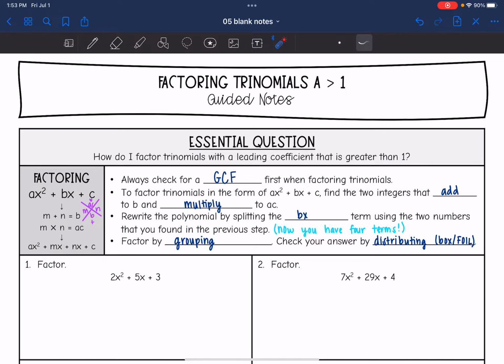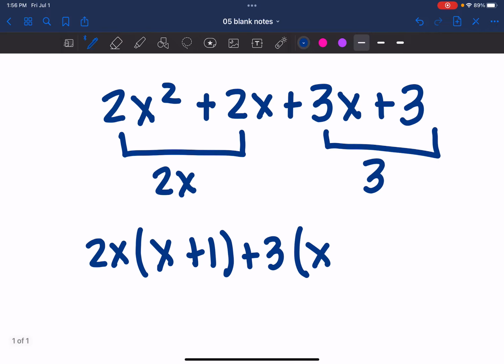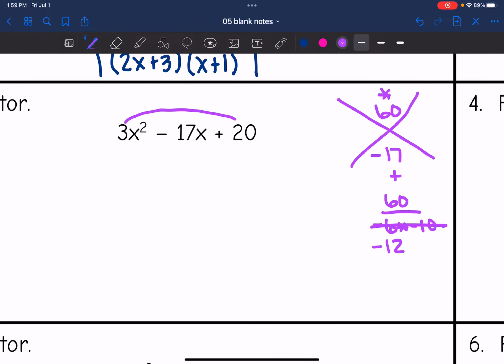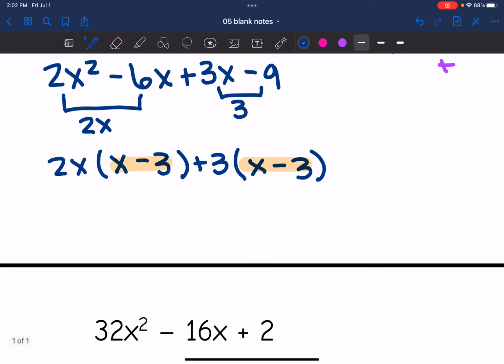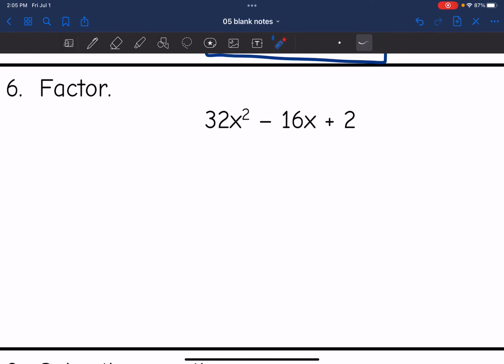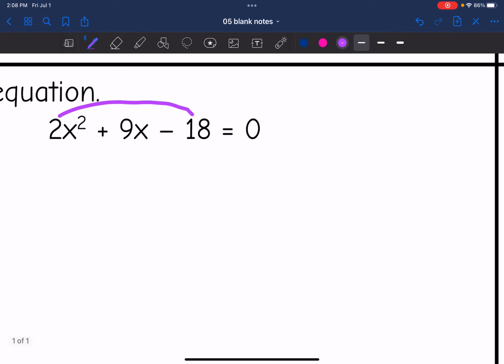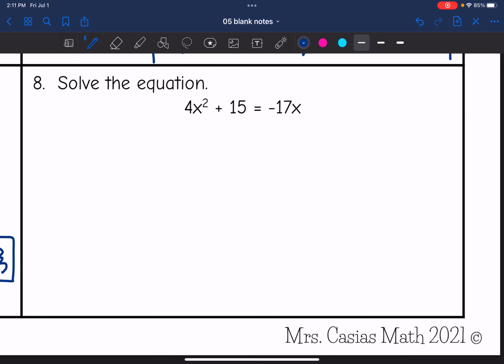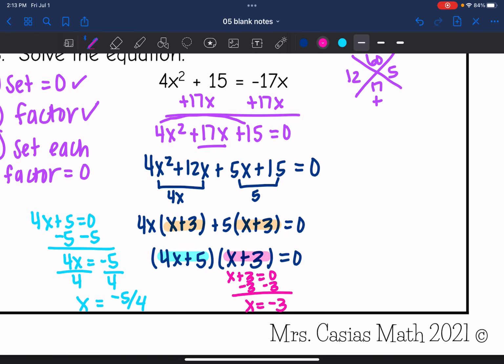Factoring Trinomials a is greater than 1 | Algebra 1 Lesson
Join me as I show you how to factor trinomials where the leading coefficient is greater than 1.

My name is Lauren Casias. I am an 8th grade math and Algebra 1 teacher from Texas.

You can find the handout used on my Teachers Pay Teachers store